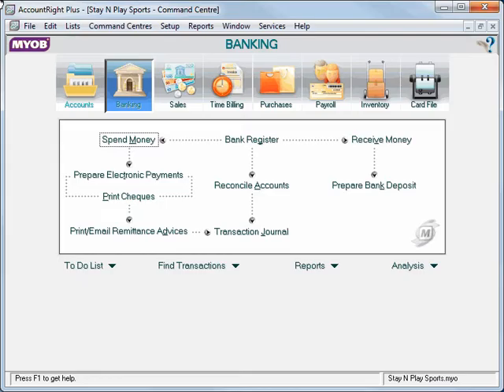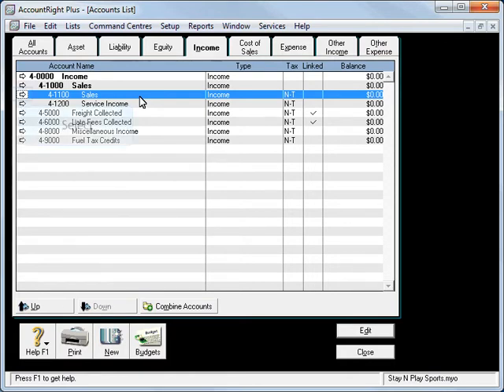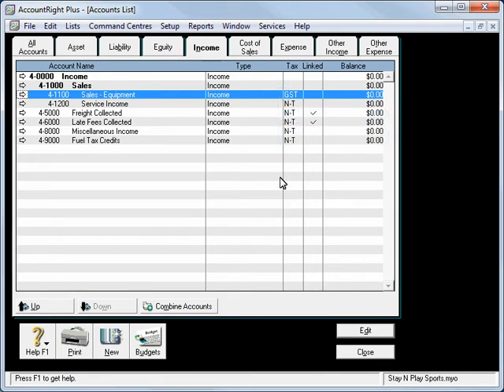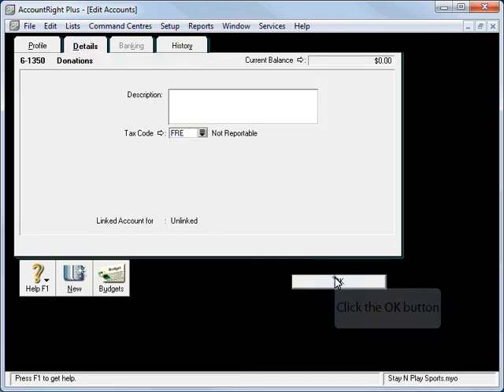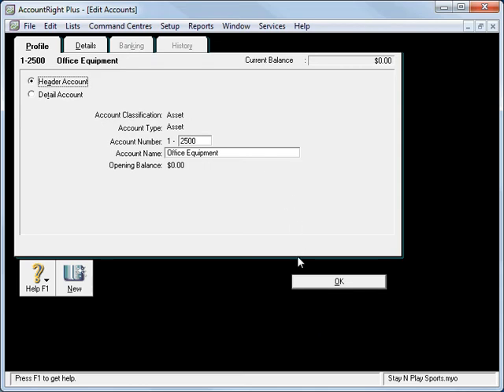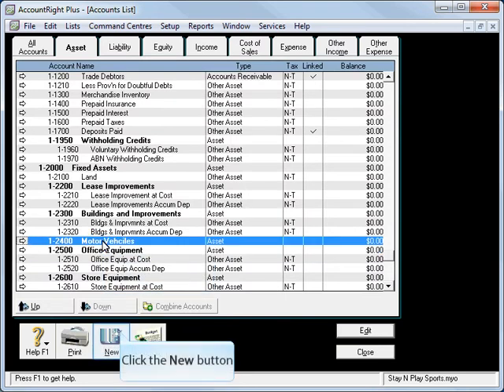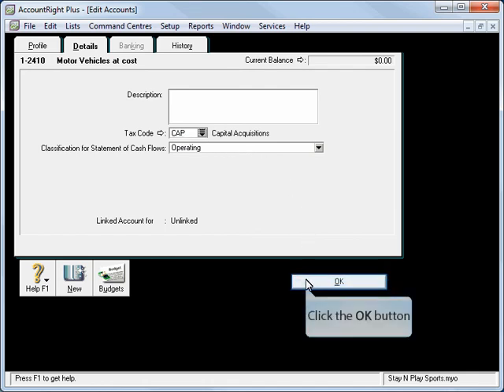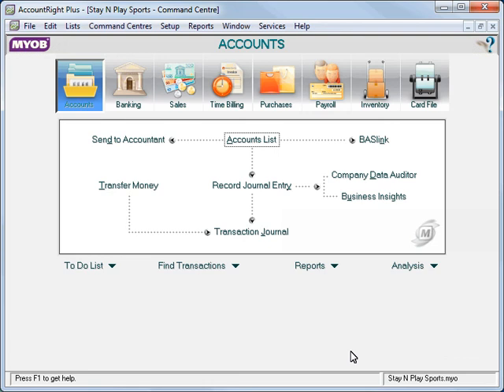Lesson 2-1 Creating Chart of Accounts in MYOB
Applied Education demonstration video from our online learning platform.